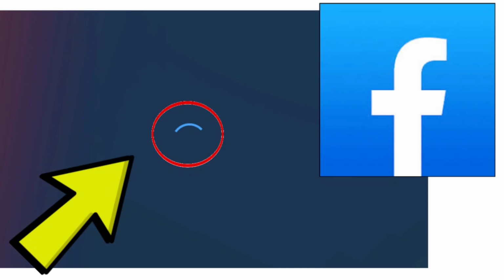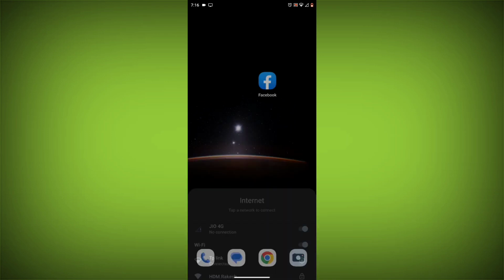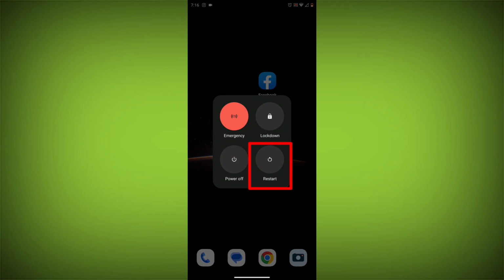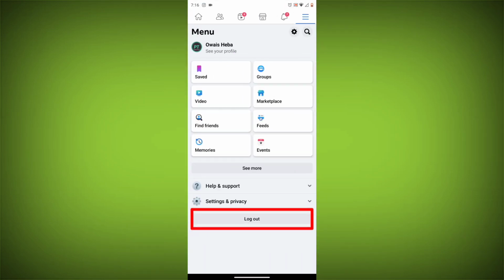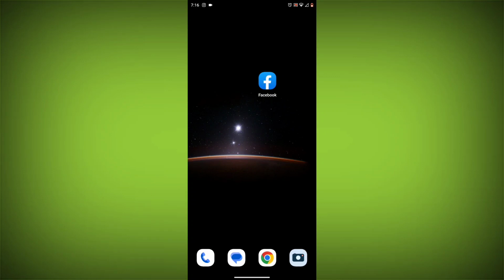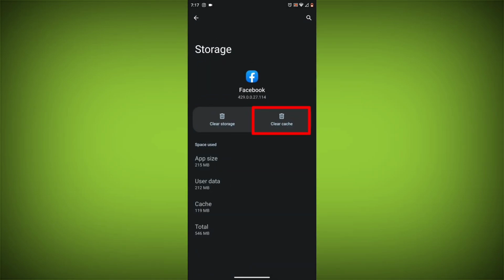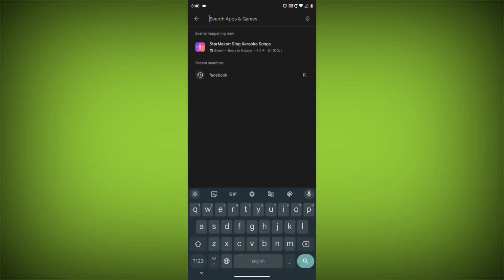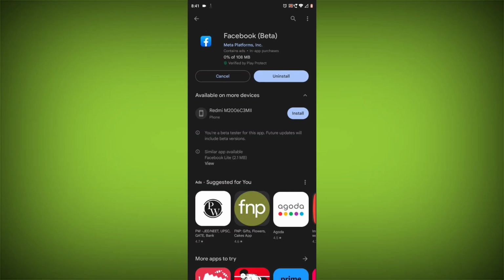How To Fix Facebook App Loading Error Problem Solved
Here are some methods to fix the "Loading" error on the Facebook app:

Talk soon,

Abid Akay